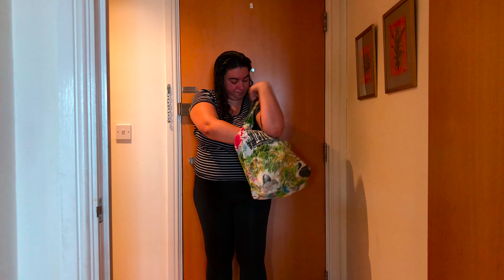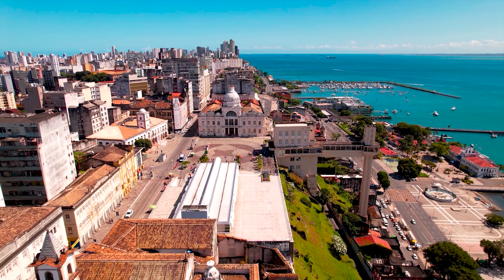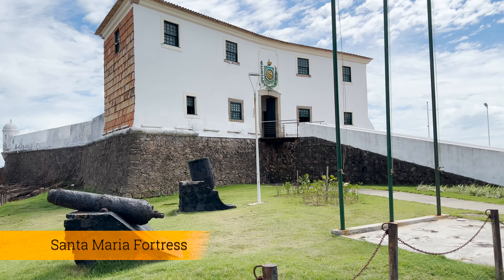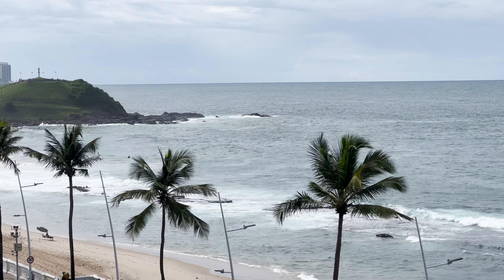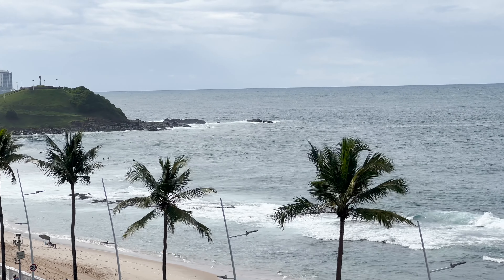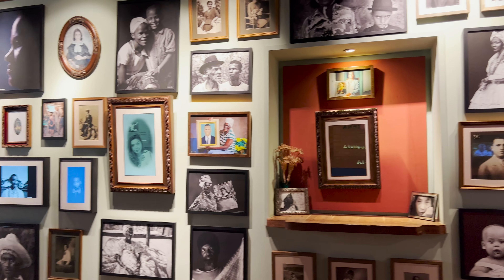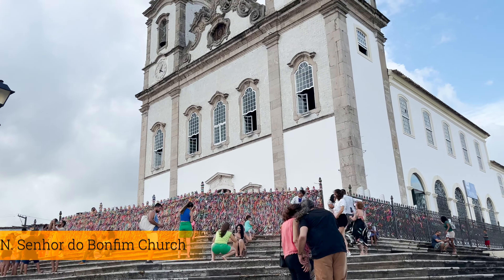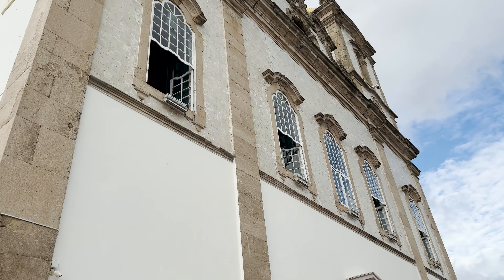🇧🇷 Salvador: What To Do On A Rainy Day (That Ended Up Being Sunny!)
As it is my luck, the weather in Salvador is unpredictable. So, the video I planned for a sunny day had an intense tropical storm, and on this video, where I was supposed to show you what to do during a rainy day, the weather was beautiful! So enjoy the beautiful footage I got from Salvador and take a look at what you can do, whether it is raining or sunny, in Salvador, Bahia, Brazil!

If you want to see the video about what to do on a sunny day (under the rain), take a look at this video